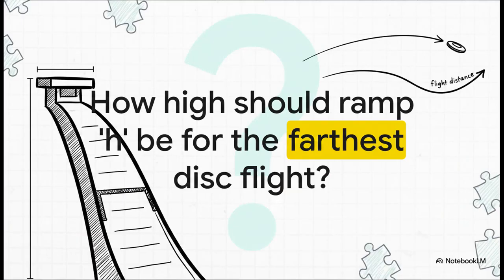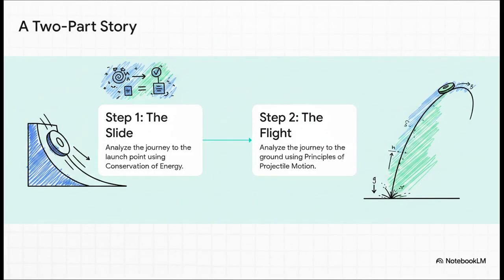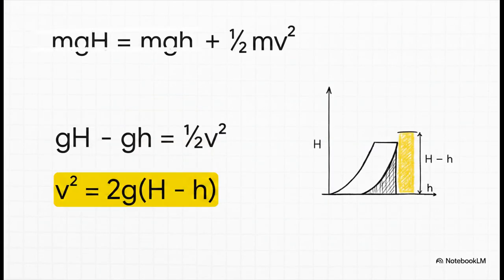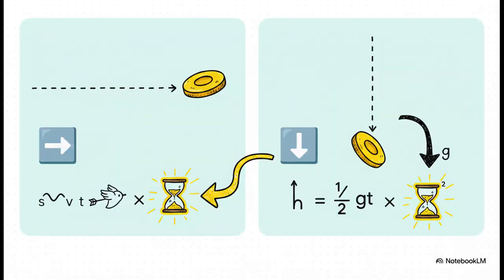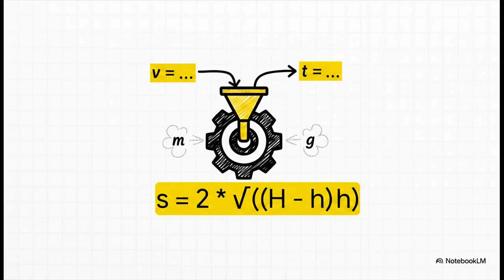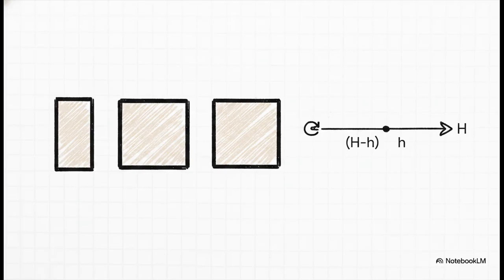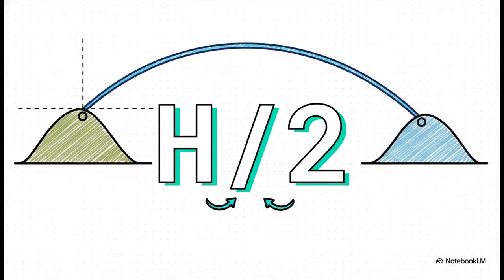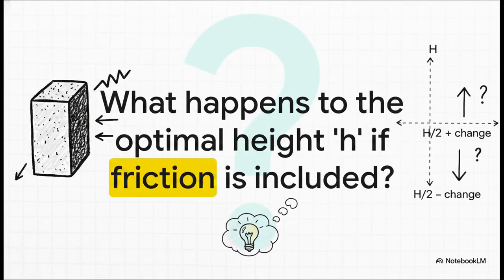[1.135]- Problems in general Physics by I E Irodov: BEST Solution by AI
1.135. A small disc A slides down with initial velocity equal to zero from the top of a smooth hill of height H having a horizontal portion (Fig. 1.30). What must be the height of the horizontal portion h to ensure the maximum distance s covered by the disc? What is it equal to?